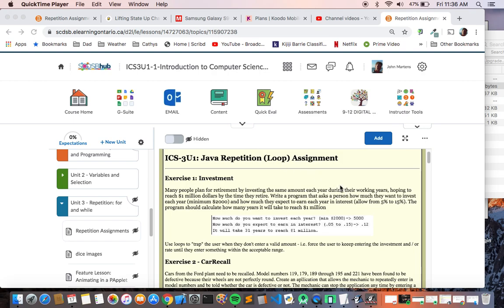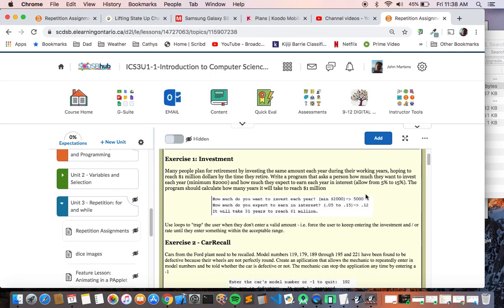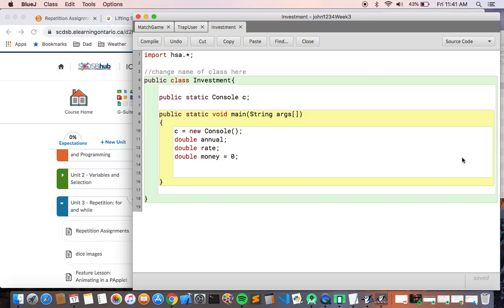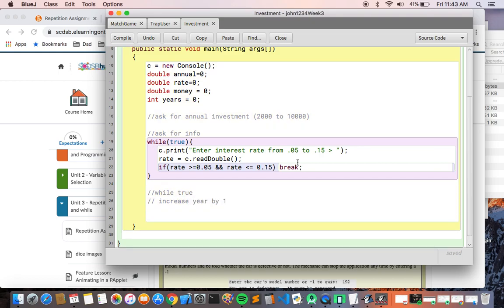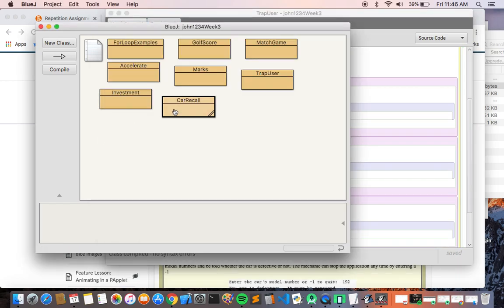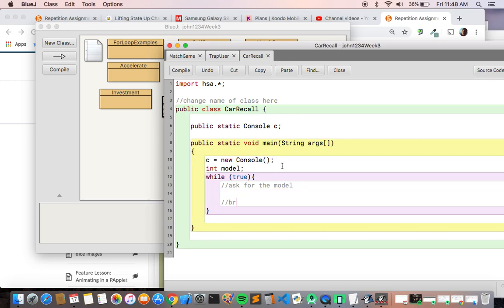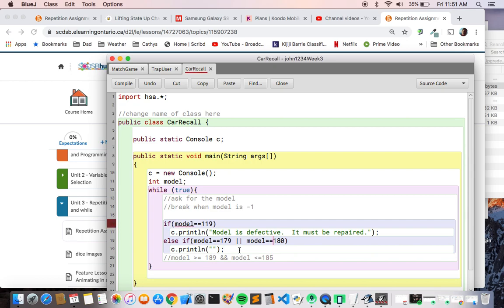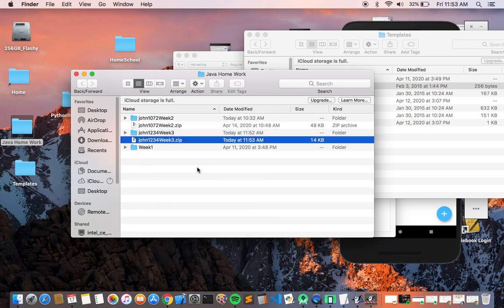ICS3U@Home Week 3, Part 3: Console Loop Assignments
Part 3 of 3 - week 3 of home study for Martens ICS3U course.  This video covers console loop assignments